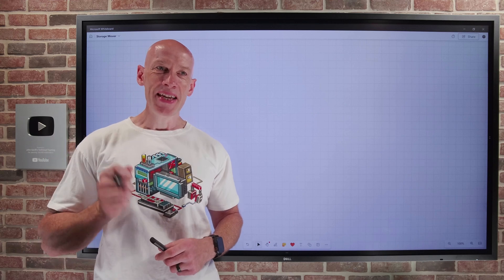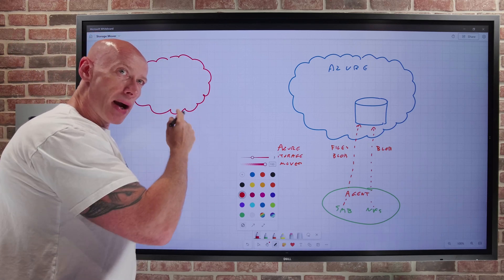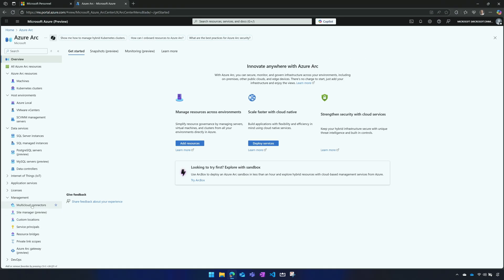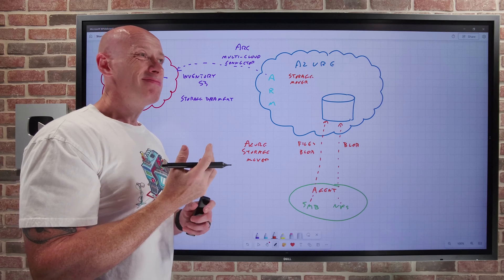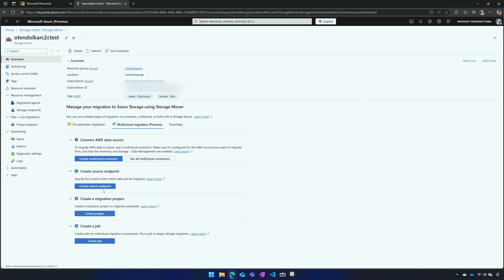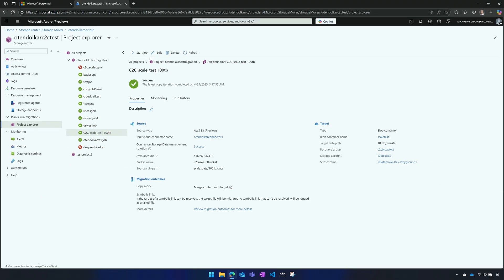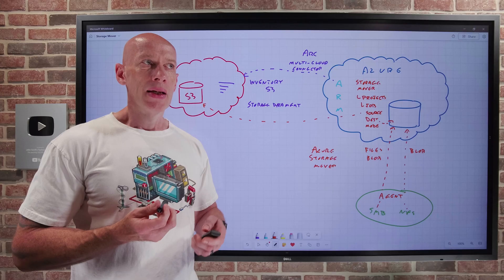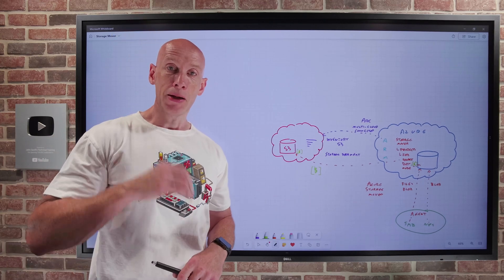Multi-Cloud Storage Migration with Azure Storage Mover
Using Azure Storage Mover to migrate from AWS S3 to Azure storage.

00:00 - Introduction
00:18 - Azure Storage Mover with on-premises
01:47 - Support for other cloud migrations
02:55 - Azure Arc multi-cloud connector
04:09 - Required solutions
05:32 - Storage Mover resource
06:38 - Projects and jobs
11:16 - Monitoring an executed job
11:48 - Costs involved
12:48 - Limits
13:04 - Summary
13:42 - Close

❔ Questions? Maybe I answered it in my FAQ